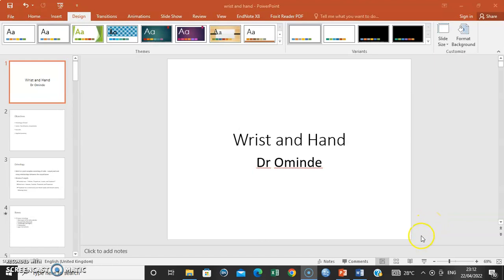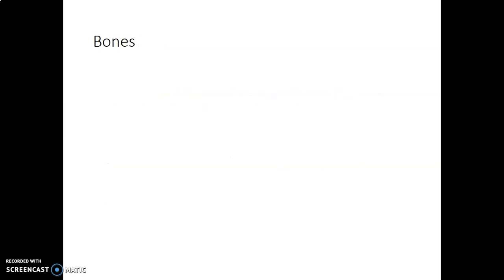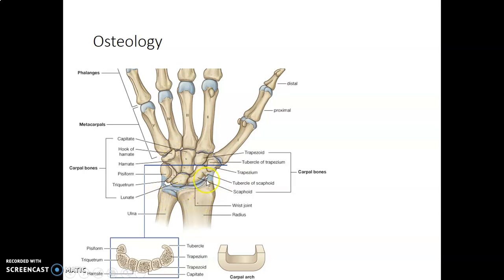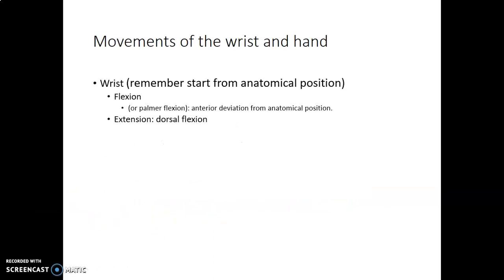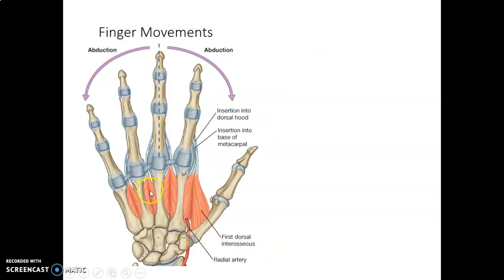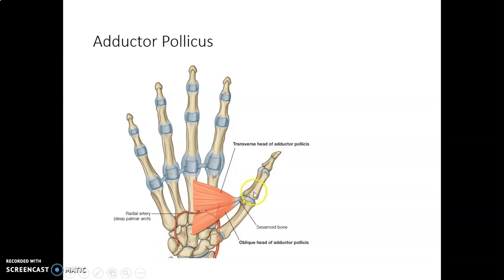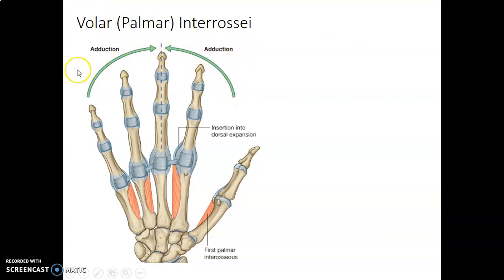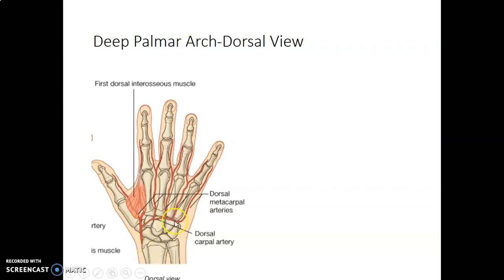Hand anatomy 1_ Gross anatomy_ Anatomy Book Club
Lets talk on the anatomy of the Hand.